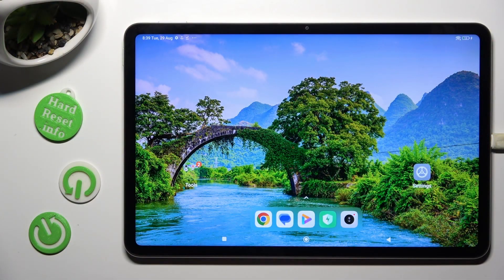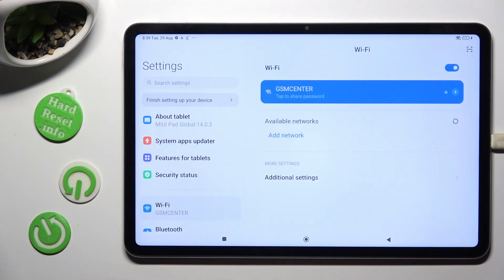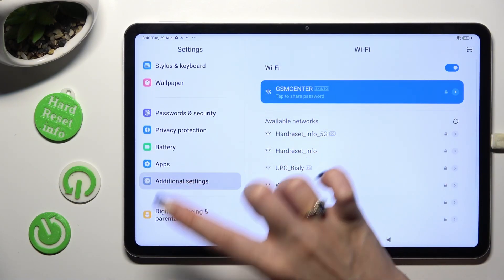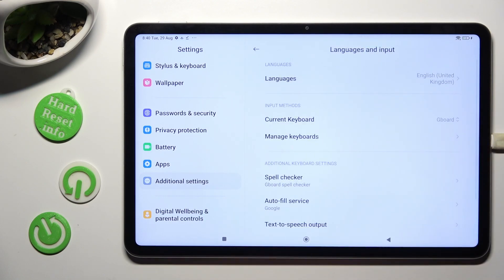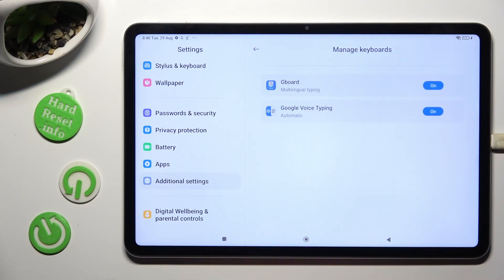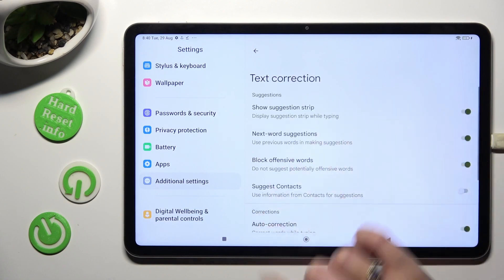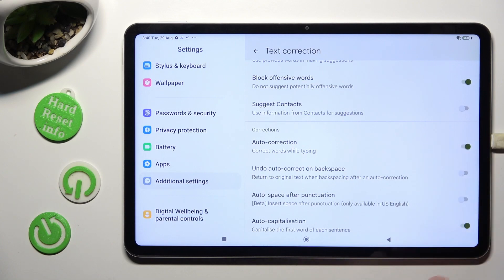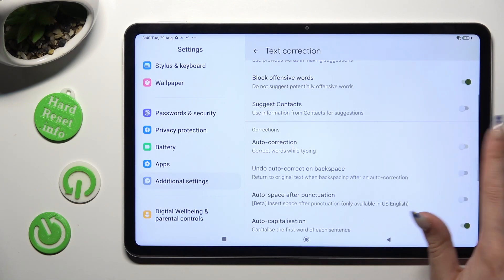How to Turn On / Off Auto-Correction on XIAOMI Pad 6? - Keyboard Settings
This video tutorial will show you how to use the automatic text correction feature on your XIAOMI Pad 6. In the following steps, we'll demonstrate how to activate or disable Autocorrect on your Microsoft SwiftKey Keyboard. We hope you find this tutorial useful and look forward to your next visit. For more information about the XIAOMI Pad 6, visit our YouTube channel.

How to activate the auto-correction in XIAOMI Pad 6?
How to access Microsoft SwiftKey Keyboard settings on your XIAOMI Pad 6?
How to turn off the automatic text correction in XIAOMI Pad 6?